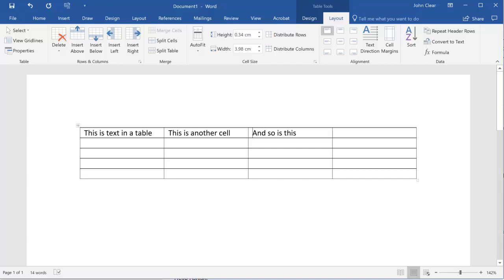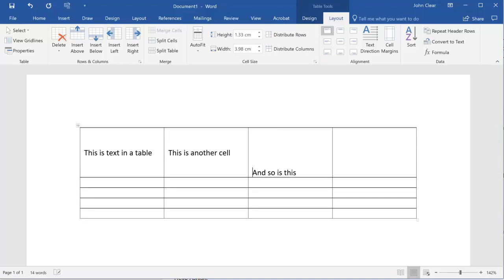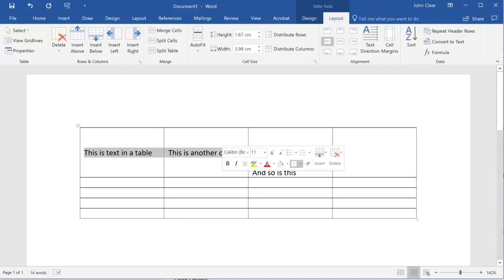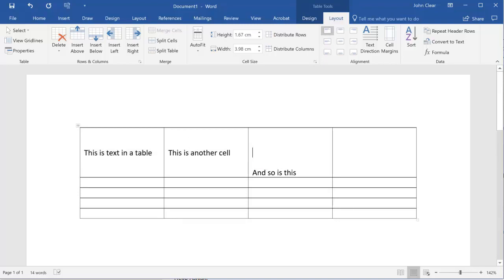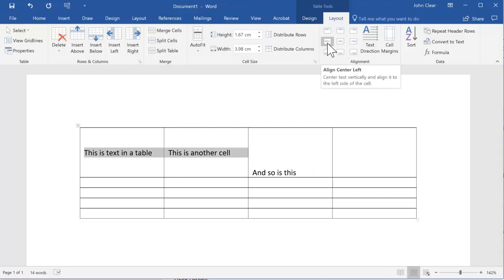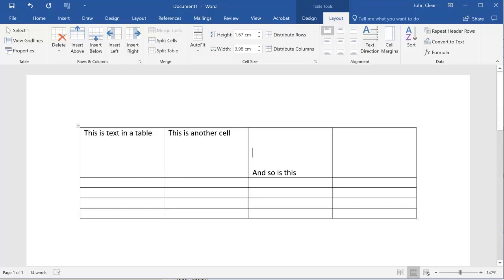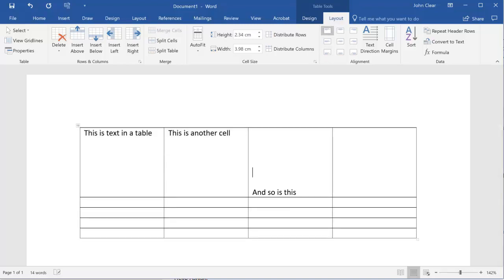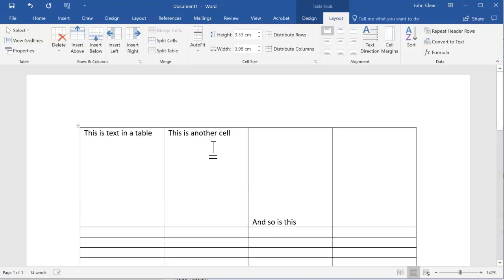Word tables - vertical text position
If you want the text in an ajoining cell to always be centred...